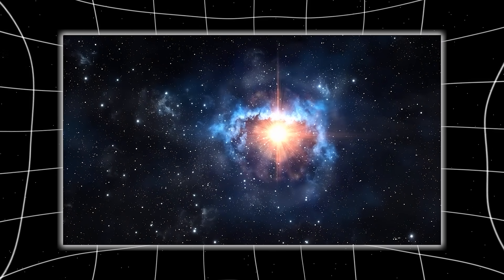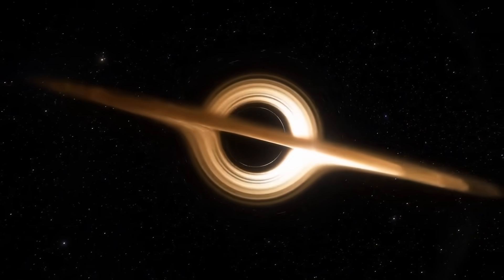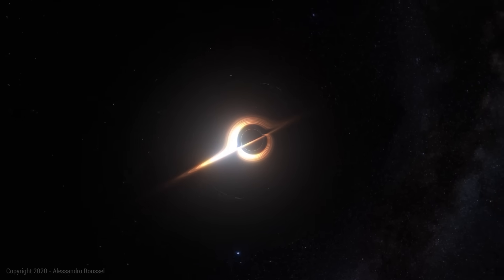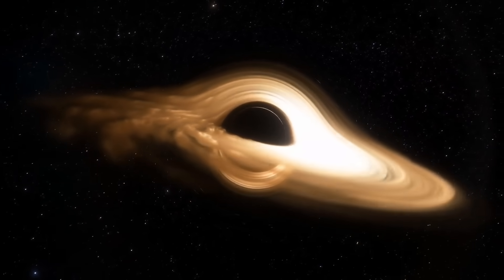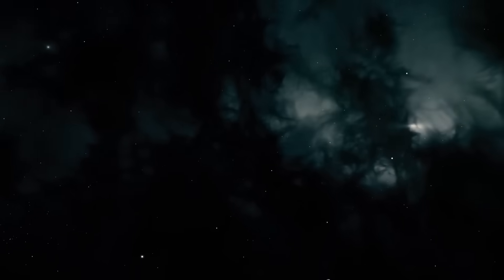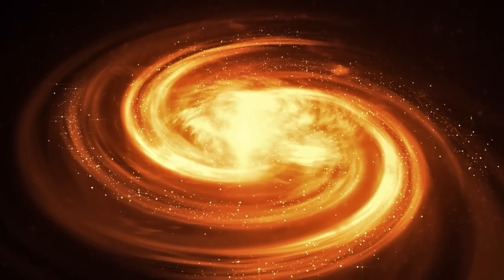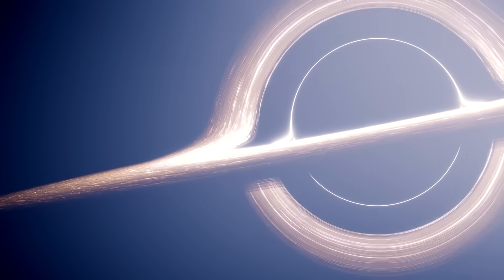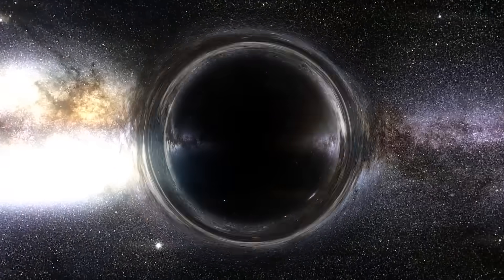James Webb Telescope Just Detected an IMPOSSIBLE Object in Deep Space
When the James Webb Space Telescope was launched, we expected it to refine our understanding of the universe—not to unravel it. But in the shadowy depths of deep space, something has been found. Something so unexpected, so fundamentally bizarre, that it seems to mock the very foundations of physics. Hidden among the earliest structures after the Big Bang, a new class of object has emerged—too small to be galaxies, too powerful to be stars, and too red to be anything we’ve ever seen before. These mysterious entities were invisible to every telescope until Webb arrived. And now, with its unprecedented infrared vision, the impossible is finally visible. Scientists are calling them “little red dots.” But what they truly are… no one knows. Some believe they are the missing link between the earliest galaxies and supermassive black holes. Others suspect something even stranger—remnants of a cosmic age governed by rules we no longer understand. Today, we dive deep into one of James Webb’s most confounding discoveries… and what you’re about to hear might change how you see the universe forever.